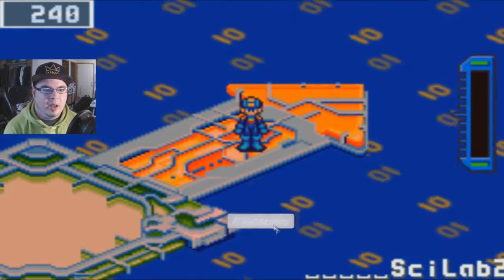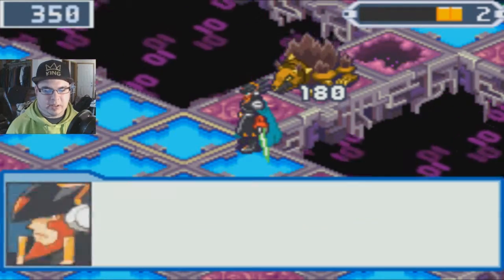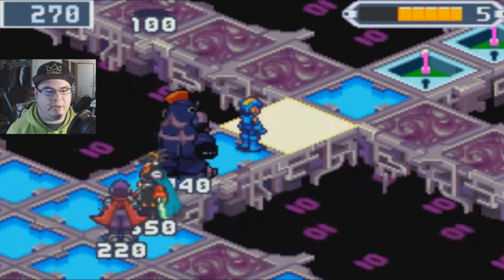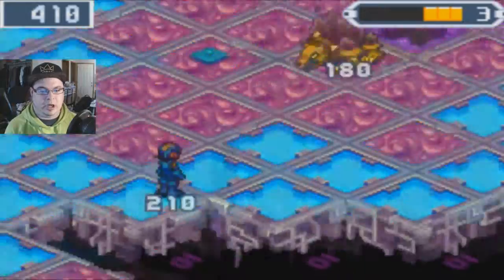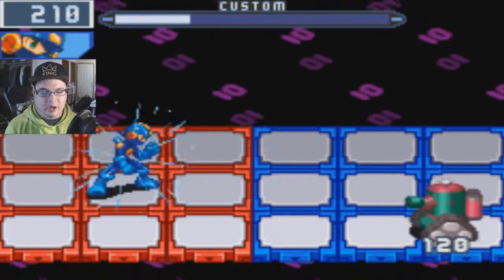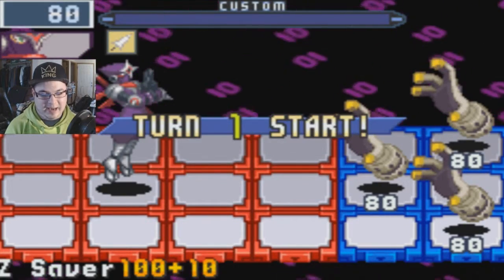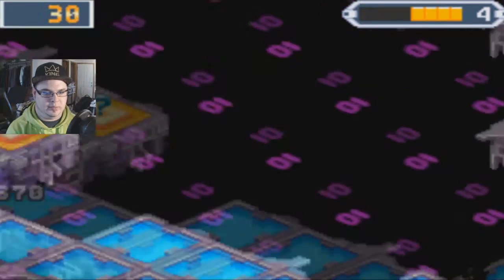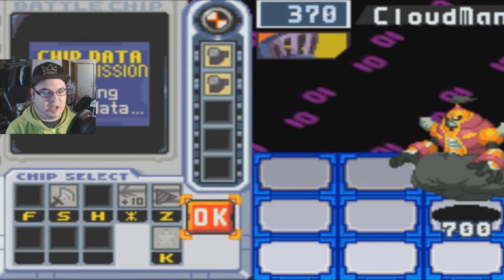SciLab Liberation Part 11 Megaman Battle Network 5 Team Colonel